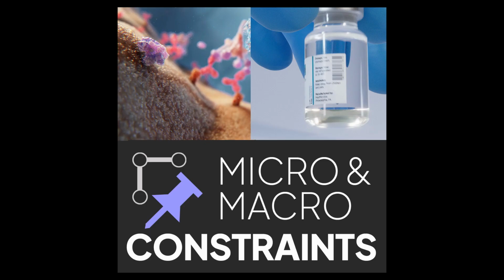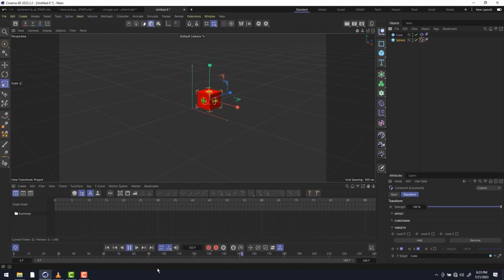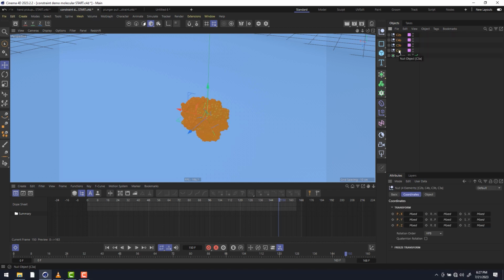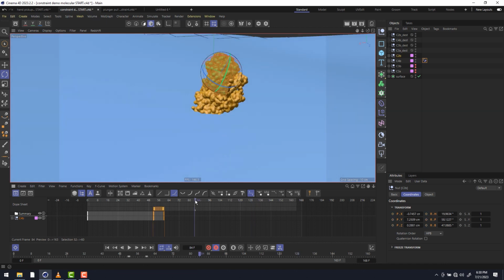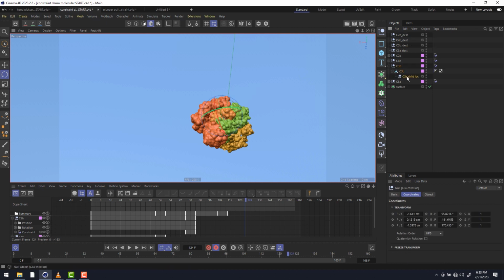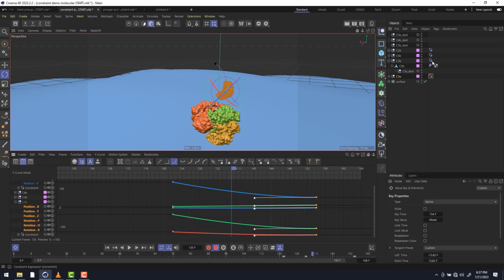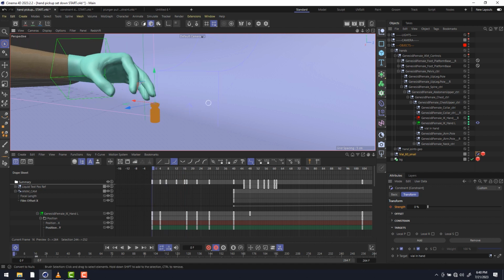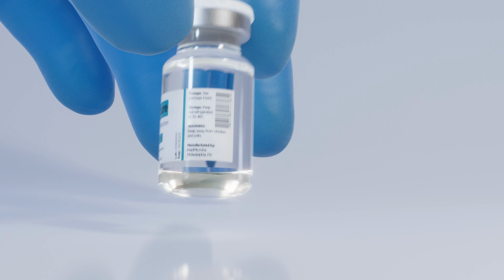Constraints in Molecular and Macro Animation - AMI 2023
At the 2023 AMI Conference in Henderson NV, I gave a presentation at the Maxon booth on Constraints.  This topic came about because many animators avoid this powerful tool because they can be unpredictable.  In this demo, I show techniques to make constraints solid and completely predictable.

Constraints are a tool that allows an object to stick to another object regardless of where they are in the object manager. The added benefit of constraints is that objects can be keyframed independently from one another, but when the constraint strength is set to 100%, the keyframed values are overridden, and the object sticks to the object to which it is constrained.

0:00 - intro
0:29 - constraints in molecular animation demo
0:55 - constraints in hand animation demo
1:40 - overview of constraints
2:15 - typical setup
3:30 - objects jumping randomly because of typical setup
4:39 - preventing random jumping
5:50 - using constraints to make molecules bind
18:23 - using constraints to pick up and set down a vial